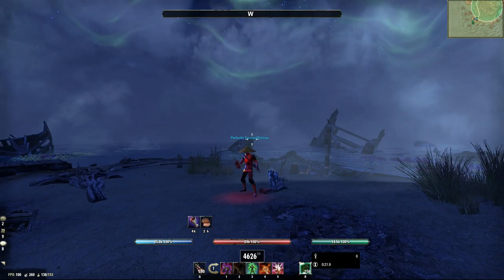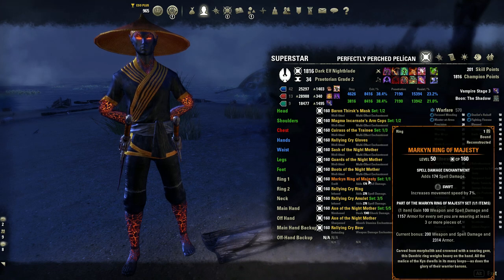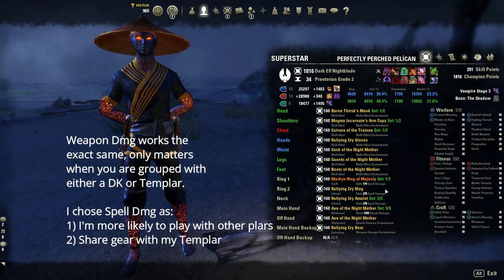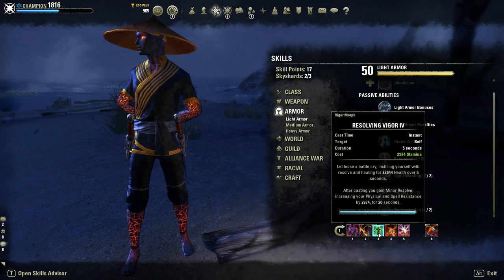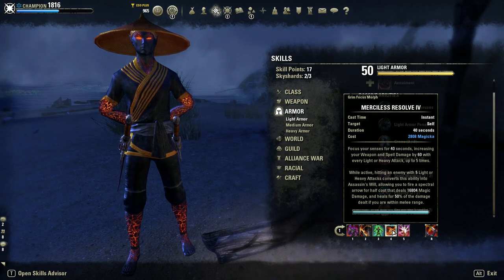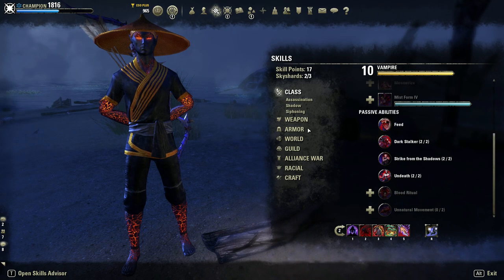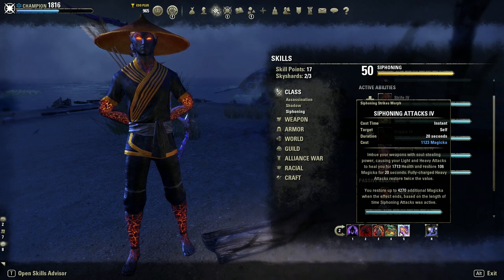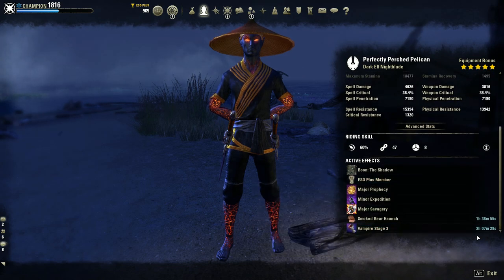Hybrid-blade PVP 1vX Build - ESO Lost Depths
Timestamps:
0:30 - Max Stats of Build
0:47 - Full Build Picture & Sets
4:00 - Gear traits, enchantments
6:18 - Front bar
12:11 - Back bar
16:45 - Attributes, race, mundus, consumables etc
20:20 - CP
This patch was much better than last patch though not as fun as I thought, the meta now is extremely tanky so a high damage build like this is needed to kill people. This build also features high resists and S tier sustain. The most important thing to remember is to play deceivingly and catch enemies off guard, or you will not get kills no matter how much damage you have.

Credit to MetallicMonk, Sniker, ReactFaster, Elusiveshady and a few others
for helping out with the build.

for gameplay.